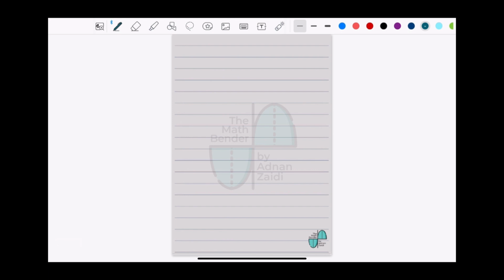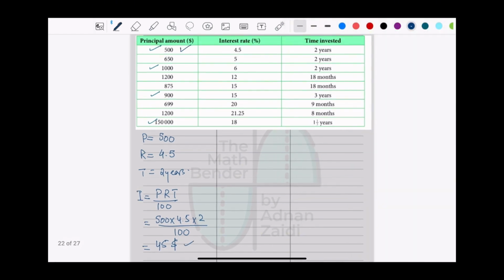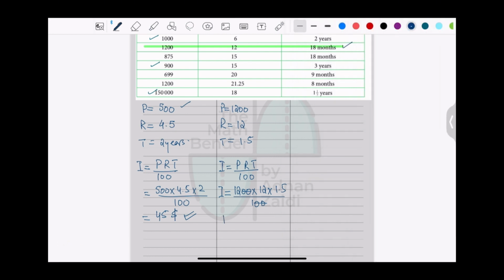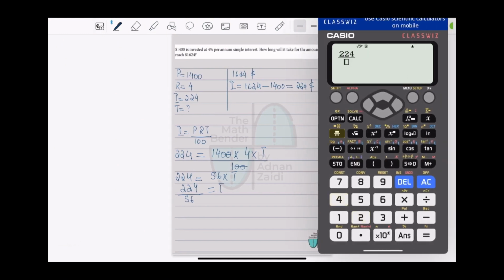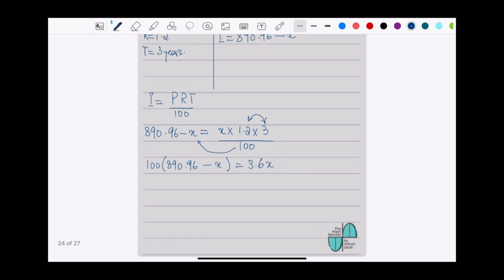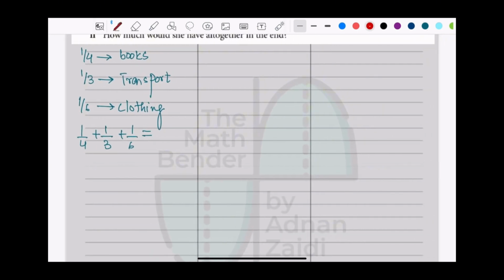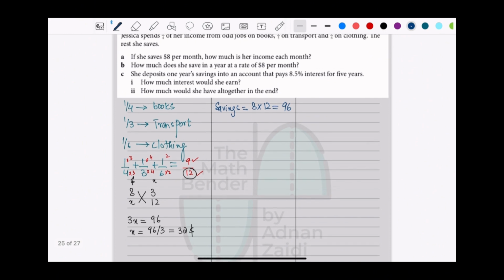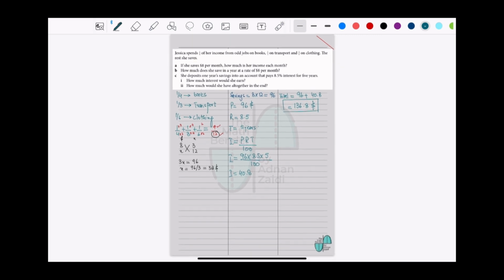Simple Interest | Financial Mathematics | Arithmetic | O levels | IGCSE | Edexcel